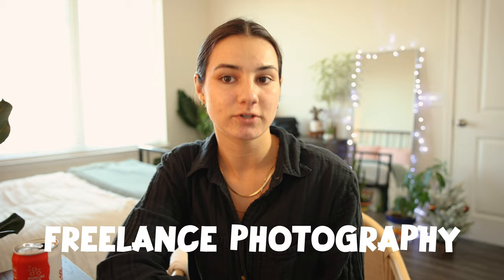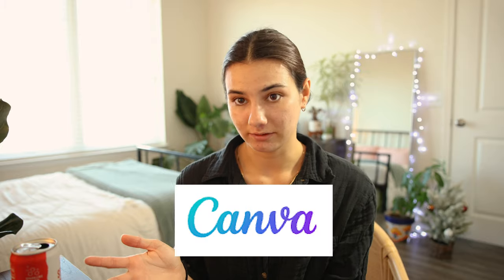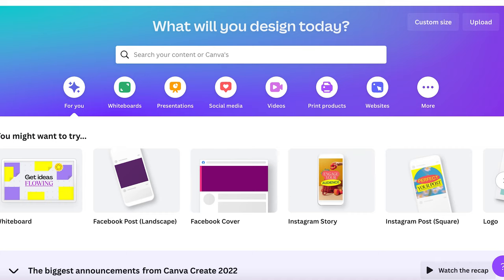How To Start Freelance Photography In 2023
In this video I go over my experience in the freelance photography field, how I got my first clients, what camera to buy as a beginner, and so much more.

let me know if you have any questions regarding starting a photography business, additional photography gear, what to post on social media for photography, etc.

Here is the link to a good beginner camera set-up!